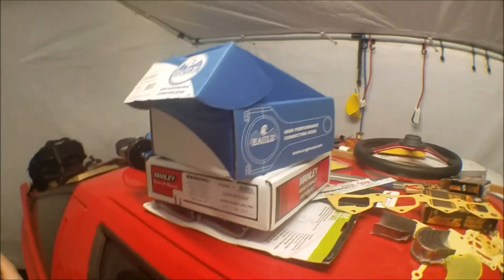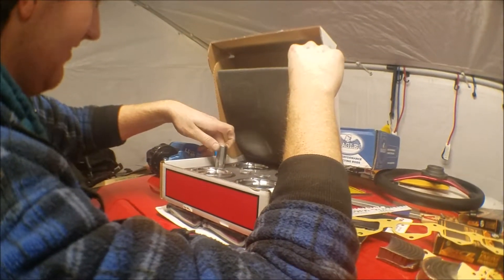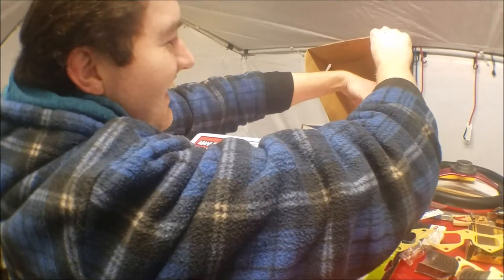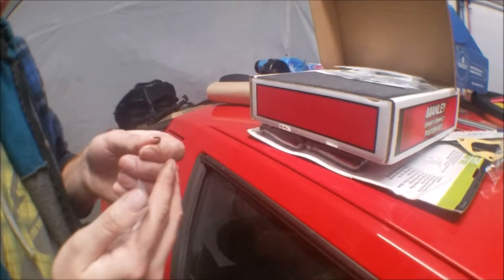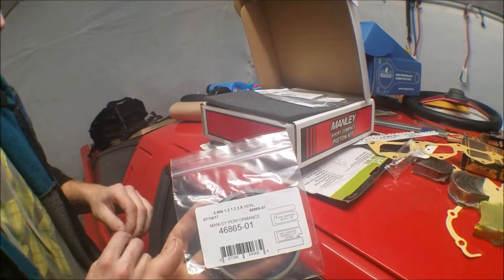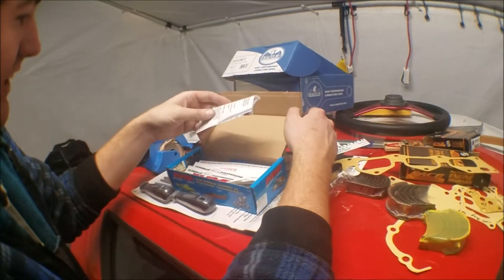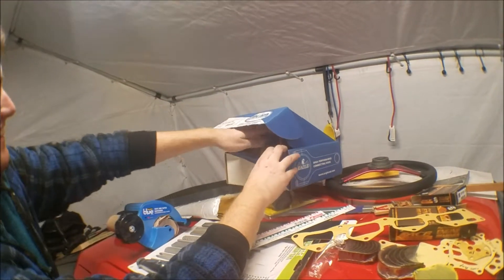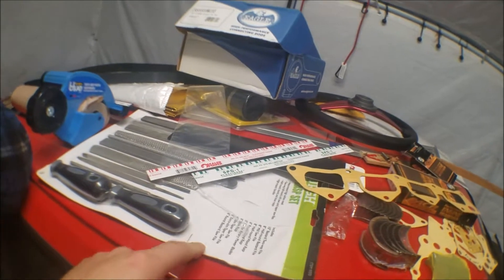4G63 FRANKEN BLOCK PAINT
53

deathtrap fiero build:
my custom louvers
my custom quarter panels
3400 la1
ebay .57 trim turbo
ebay 44mm external wastegate
self tuned using hptuners pro